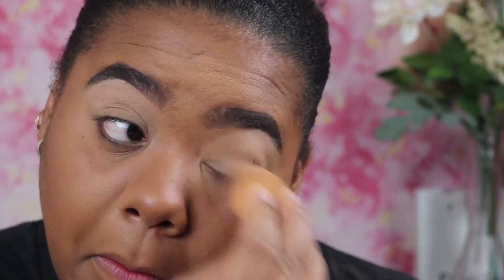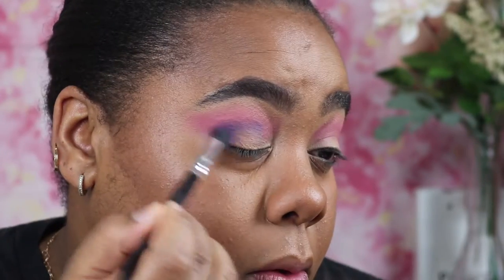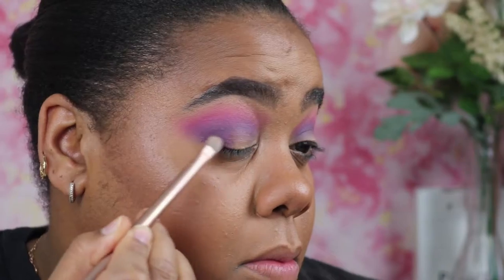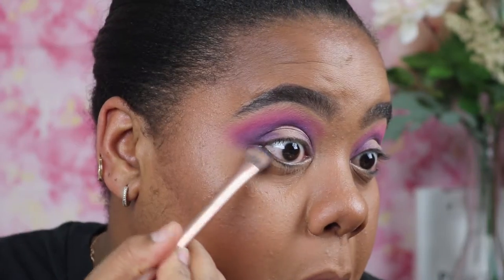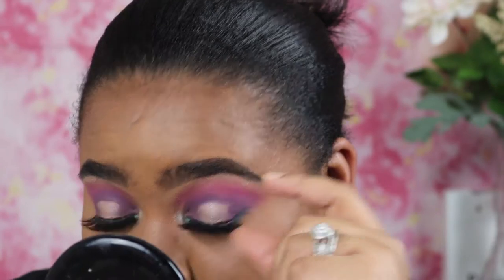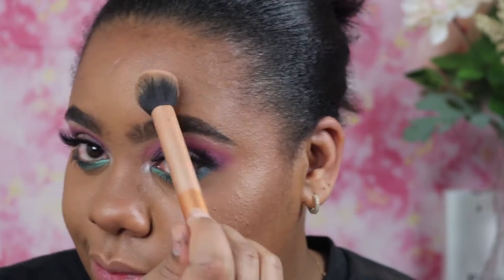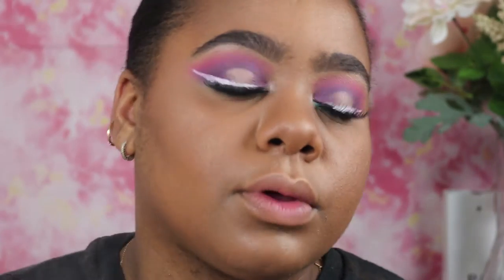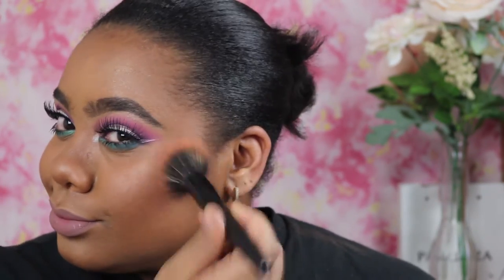Colorful Makeup Tutorial | White eyeliner | *Affordable Shadows*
Hi FAM,

WELCOME BACK! As always, I had fun creating this video for y'all.

Post Schedule: TWICE a week (MONDAY & FRIDAY) --- sometimes I may upload earlier or even throw in a bonus video. :)

***SUGGESTIONS ON VIDEOS WELCOMED! COMMENT THEM BELOW***

100% Cruelty free handmade mink lashes

PRODUCTS USED IN VIDEO:

Make-up Products:

Eyeshadows - Beauty Treats 409M Modern Matte Eyeshadow Palette ; Ruby Kisses Sunset Kisses Palette (Could not find online) but it should be in a beauty supply store near you.
Liners - White Liner (not link to black liner but just so you can have a visual for how it looks)
Lips - Ruby Kisses Forever Matte Liquid Lipstick ; NYX Lingerie - MUTED PURPLE

Brushes used in video:
Coastal Scents - BR-250; BR-C-N06; duo fiber brush
ELF - Stipple Brush; eyeshadow brush
Morphie  - Kabuki brush; MB14
Wet-N-Wild - blending brush
Real Techniques - 102, Blending Sponge,

IG - Menas.Dailey.Dose and i_dothisdailey
SNAPCHAT - Sugar Cane (or wshopkins)
***I have a twitter, but I don't use it!***

Artist Name - Ree Baby
Song - Love Life

I'm here to put your beauty on blast and encourage fearless loving! Remember, we don't judge in the MDDFamily! If I see any negative comments and or any negativity at all, it will be addressed!

LOVE GOD-BE BLESSED-HAVE FAITH

Love,
Mena 3